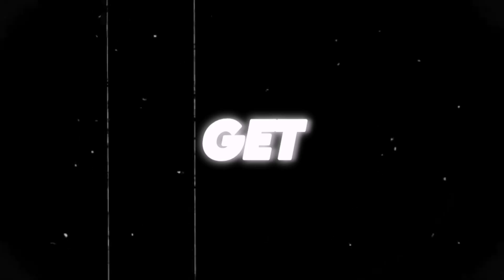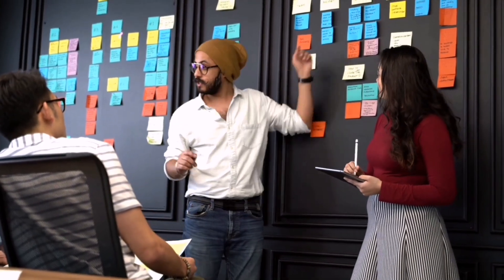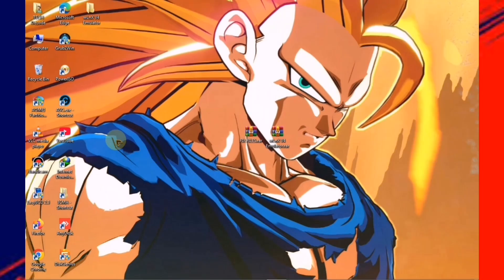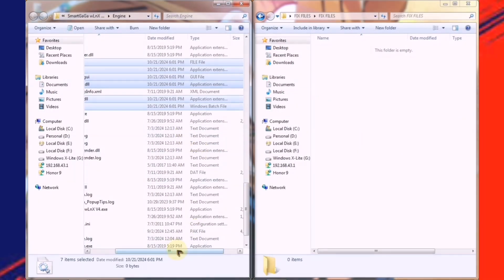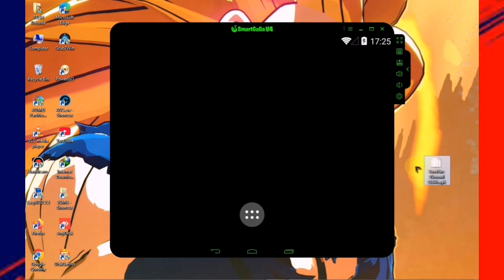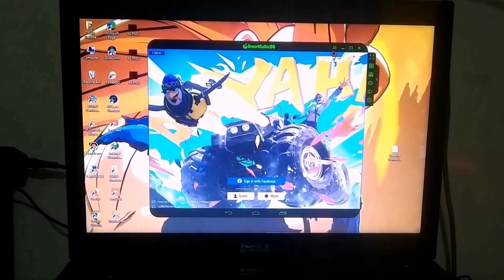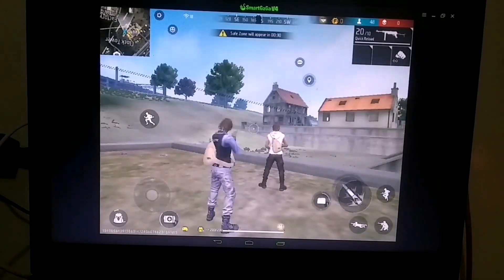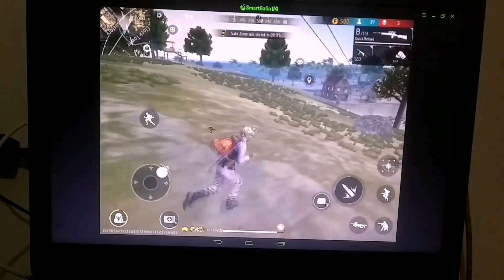I Tested FREE FIRE on this Brand New Android Emulator (2GB Ram Only!)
Today, I am going to test Free Fire on this brand new Android emulator designed for low-end PCs. This emulator is perfect for anyone searching for an Android emulator for 2GB RAM PC. In this video, I explore its performance and features as the best Android emulator for low PC configurations. Whether you have a Core 2 Duo or just need an emulator for casual gaming, this Android emulator for PC 2024 is worth checking out. Join me to see if this is truly the best Android emulator for Windows 10!

Chapters:
0:00 Intro
0:37 What are my specs?
0:57 How to download emulator?
1:09 Main Installation
1:58 How to install free fire?
2:35 Gameplay
3:19 Conclusion

In this video, I dive into the performance of an Android emulator for PC that's specifically designed for low-end PCs. With just 2GB RAM, this emulator stands out as one of the best options for anyone looking for an Android emulator for low PC 2GB RAM. I’ll be testing its capabilities to see if it lives up to the title of the best Android emulator for 2GB RAM. Whether you’re gaming on a Core 2 Duo PC or simply need an Android emulator for PC 2024, this review covers it all. Join me as I share my experience after I tried Free Fire!

In conclusion, this Android emulator for low-end PC truly impressed me with its performance while I tested Free Fire. If you’re looking for an Android emulator for a 2GB RAM PC, this might just be the best Android emulator for 2GB RAM available in 2024. Whether you need an emulator for casual gaming or a lightweight option for your Core 2 Duo PC, this Android emulator for PC delivers.